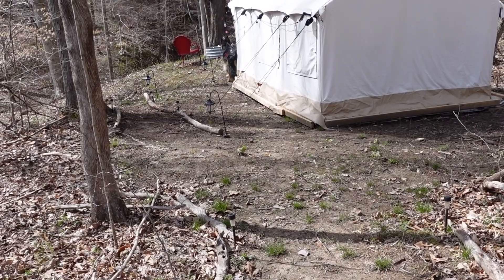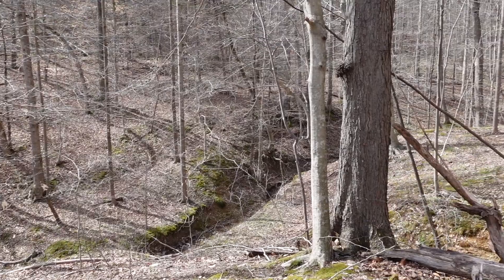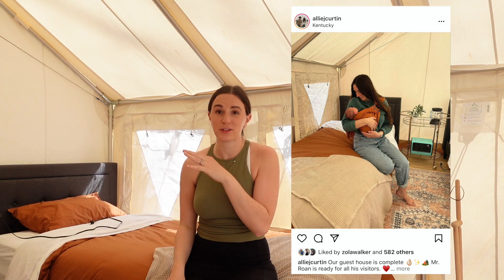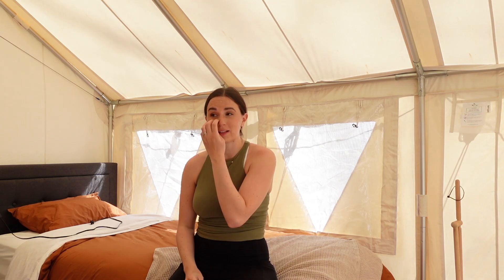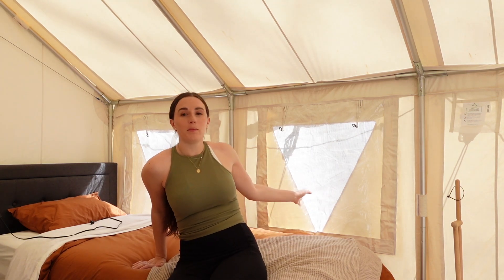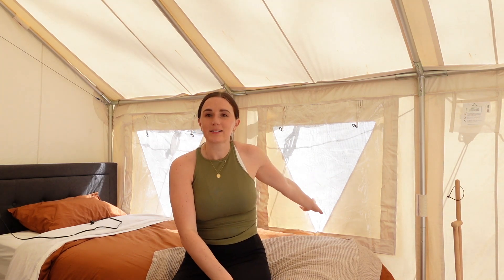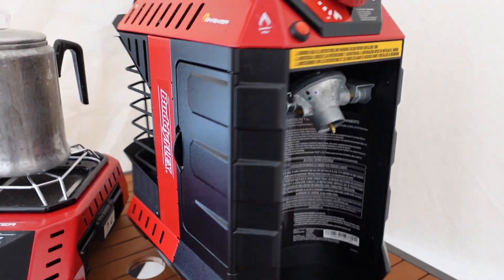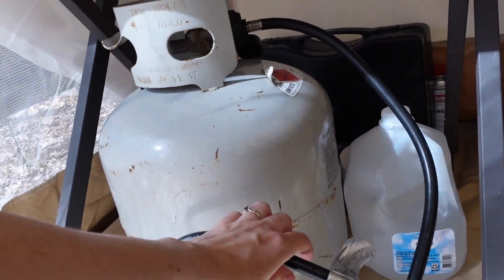Canvas Tent Tour | White Duck Outdoors 10x12 Wall Tent Tour | Glamping Tent Tour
Giving you all a tour of our Canvas Tent! This is the perfect cozy spot for guests to sleep.

Cabinet Handles
Dillons Chainsaw
Dillon and I's Hiking Boots
LED Ceiling Lights
Solar String Lights
My Earrings
Stove Polish
Stove Fan
Berkey Water System
Bar Keepers Friend (Sink Cleaner)

Growing up together as high school sweethearts, we got married at 19 in August of 2016. We have always dreamed of a life of adventure! We started traveling the US any free weekend we had, finding free campgrounds wherever we could, and even converting our truckbed into a home for three weeks to make the trip across the country. After 4 years of college and 2 corporate jobs, we decided this typical lifestyle is not for us. Because of RONA, our jobs let us work remotely full time and so we decided to take the leap. We started this goingoffgridvlog​ to share our experiences with friends and family, but hope to share helpful tips along the way! We have no plans to slow down anytime soon, and we are incredibly thankful to be able to jump into this lifestyle. :)